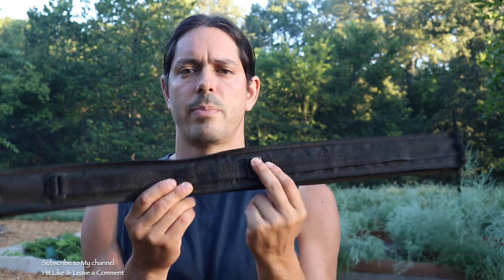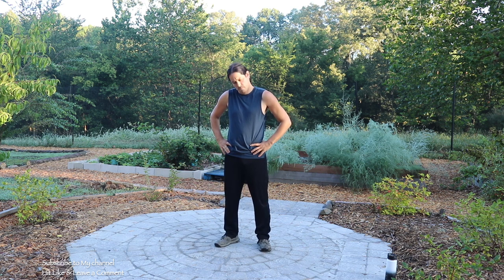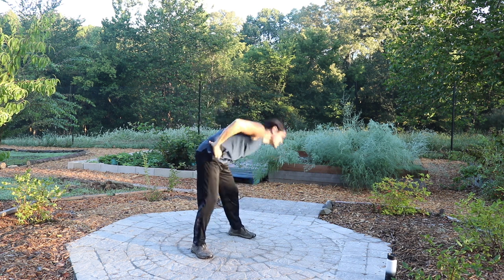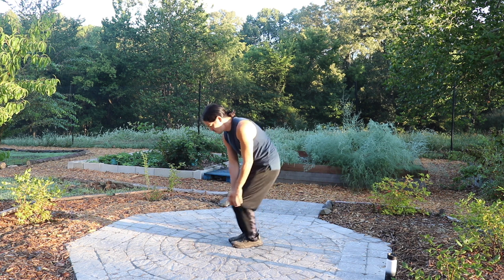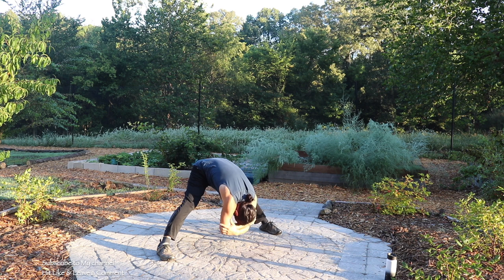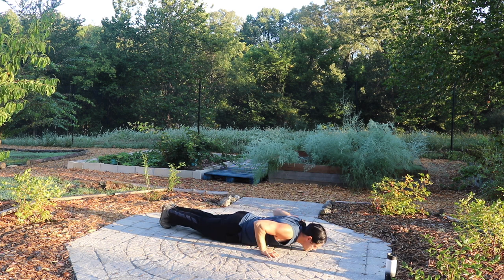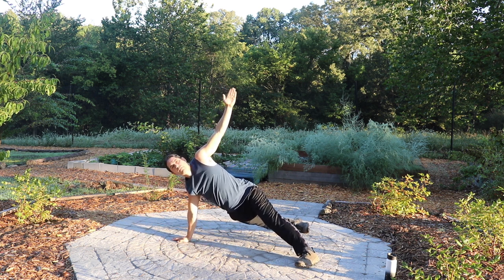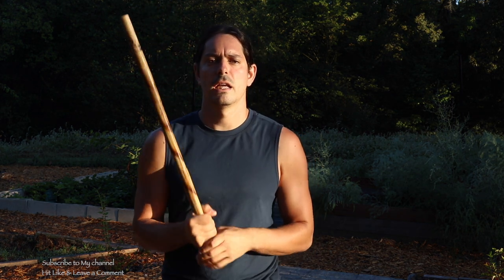Morning Kali Training Routine with Paul Ingram (Part 1 of 5)